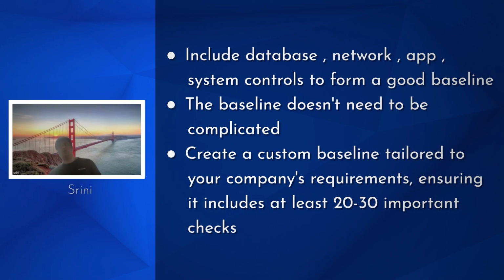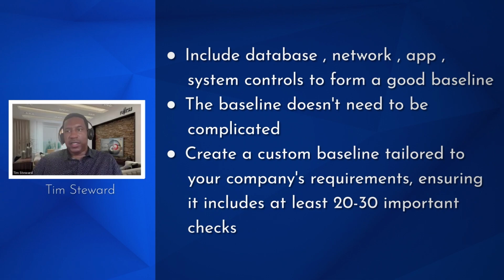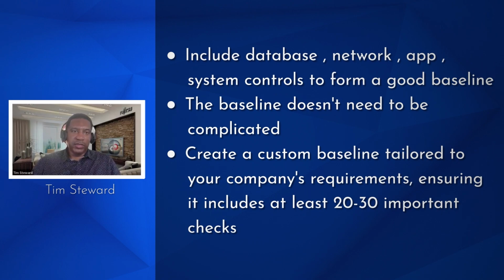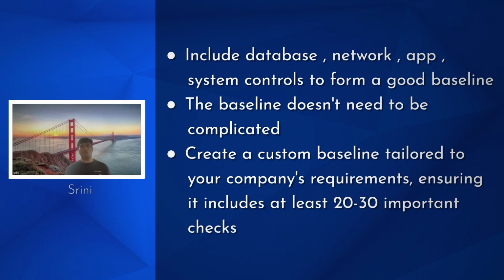Understanding Security Baselines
Podcast with Tim

* Security Baseline - Why is it important to have a security baseline defined ?
* Custom security baselines
* CIS benchmarks